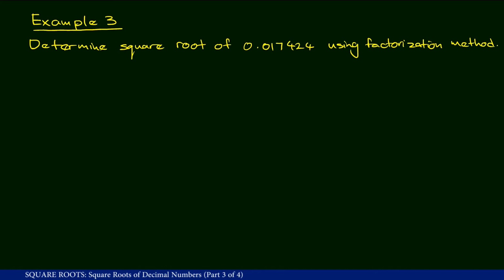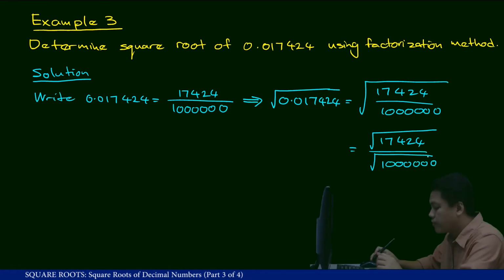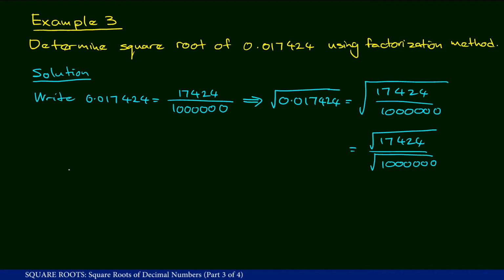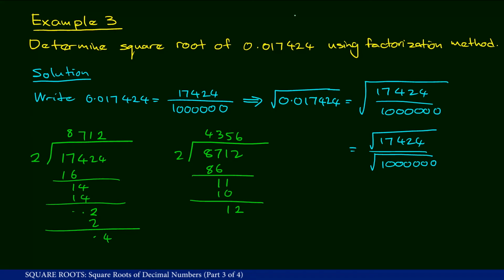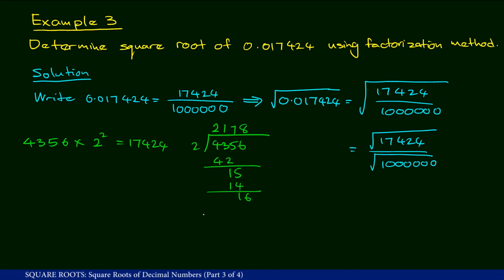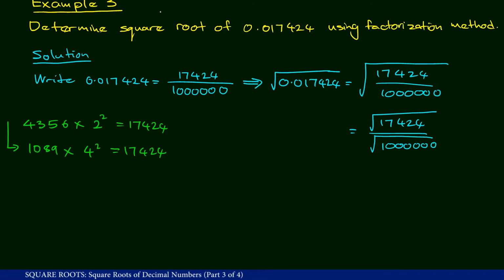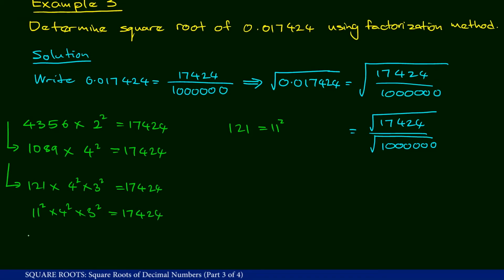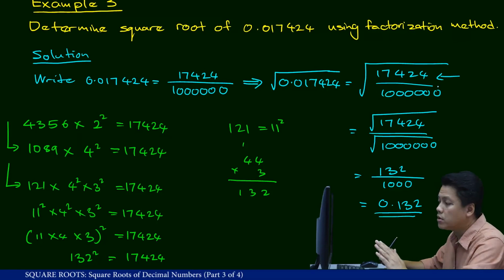Square root of Decimal Numbers. Video #4 of 18